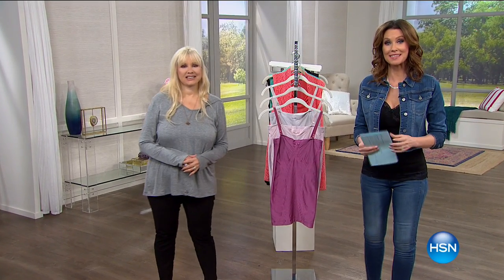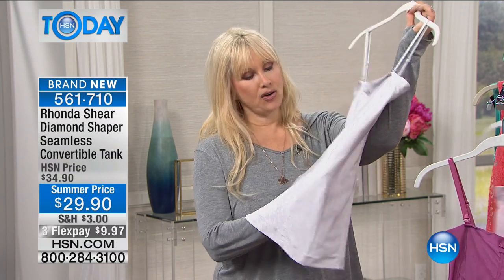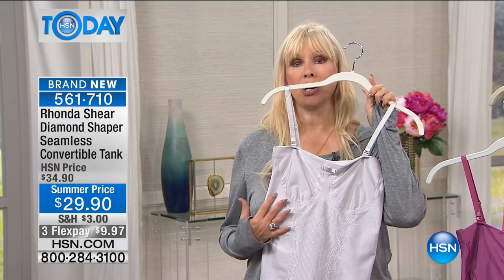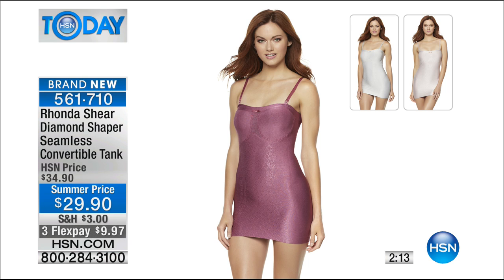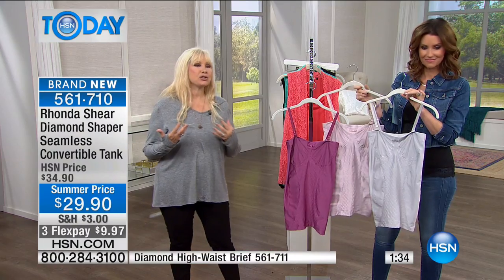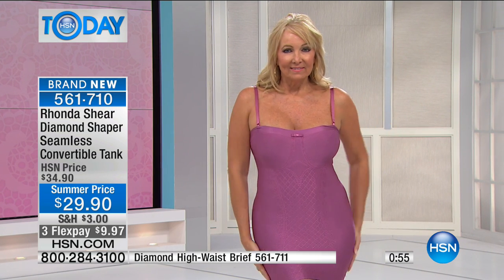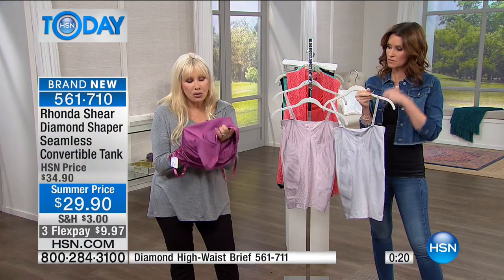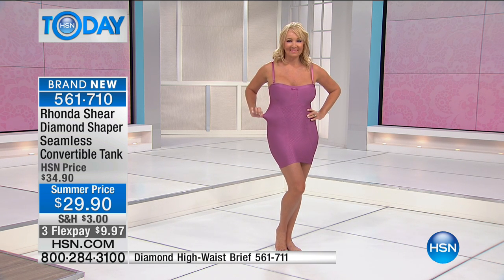Rhonda Shear Diamond Shaper Seamless Convertible Tank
This seamless tank, with convertible straps, is the perfect way to smooth things over. The stretchnylon fabric provides the shaping benefits...